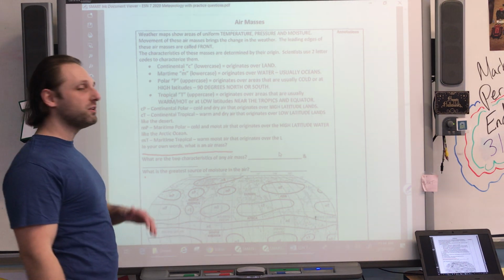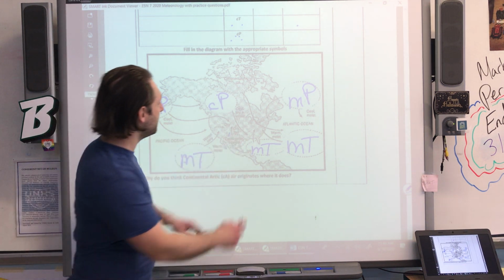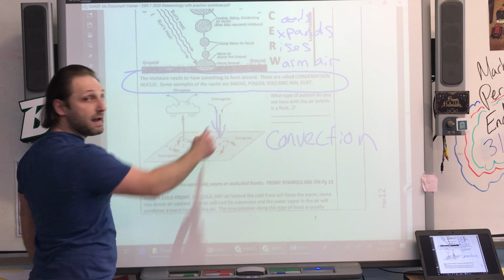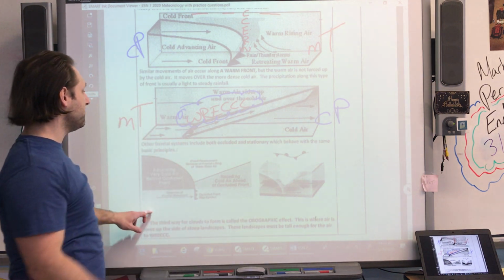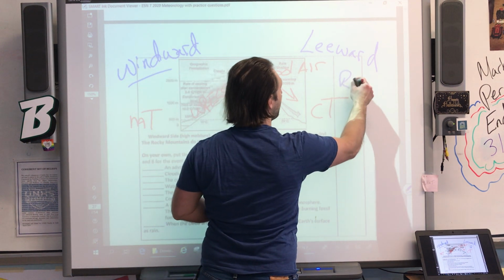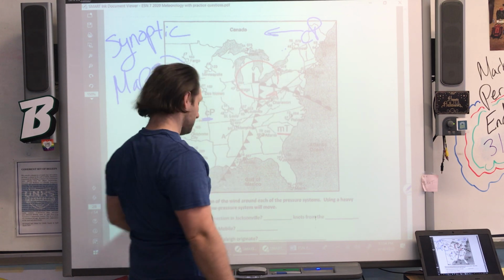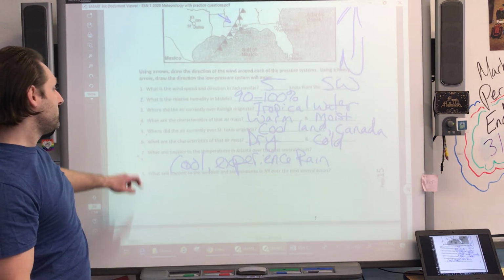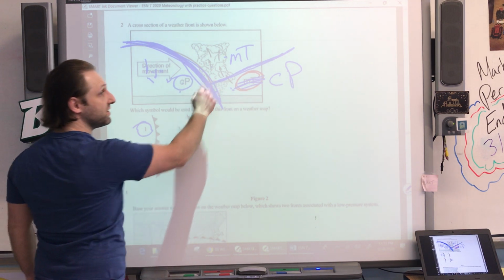UNHS ESci Meteorology: Air Masses, Fronts, and Intro to Synoptic Maps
This lesson is for New York State Regents Earth Science students who are learning about air masses, fronts, and synoptic maps.
Earth Science Reference Tables pp. 12-14